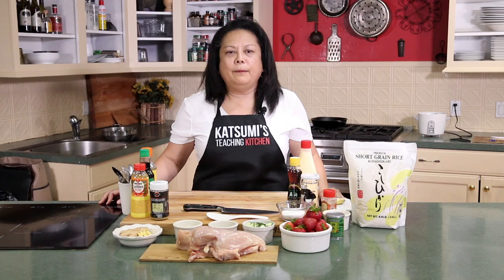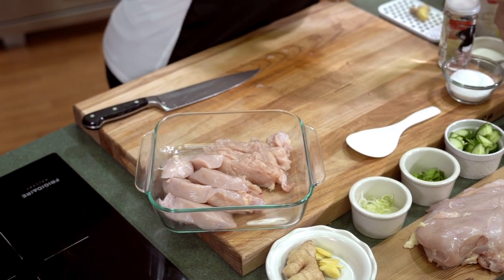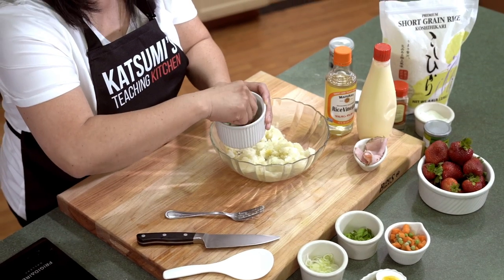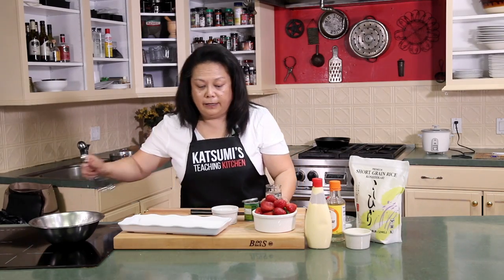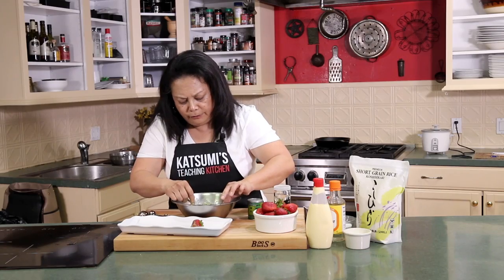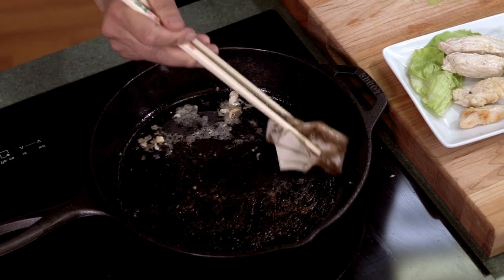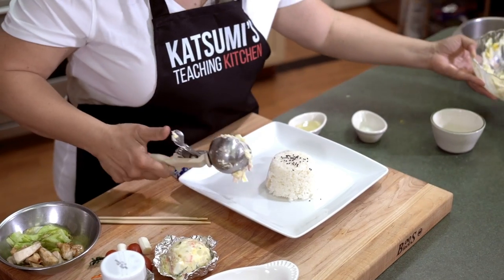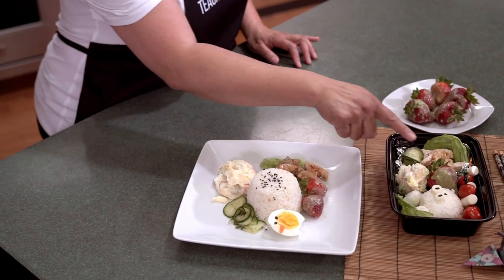How to Cook Japanese Food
How to Cook Japanese Food. Japanese cooking is renowned for its emphasis on fresh ingredients, precise techniques, and beautiful presentation. It has a rich culinary tradition that combines influences from both ancient Japanese cuisine and modern innovations. Here are some key aspects and popular dishes in Japanese cooking:

Rice: Rice is a staple of the Japanese diet and is often served with every meal. Short-grain white rice is the most commonly consumed type. It is steamed and has a slightly sticky texture, making it perfect for shaping into various dishes like sushi or rice balls (onigiri).

Fish and Seafood: Due to its island geography, Japan has a strong affinity for fish and seafood. Commonly used fish varieties include salmon, tuna, mackerel, and sea bream. Popular seafood dishes include sashimi (thinly sliced raw fish), sushi (vinegared rice topped with various ingredients), tempura (battered and deep-fried seafood), and grilled fish.

Miso: Miso is a fermented soybean paste that adds a savory, umami flavor to many Japanese dishes. It is often used in soups (such as miso soup), marinades, and glazes. There are different types of miso, ranging from light and sweet to dark and robust, depending on the fermentation process.

Soy Sauce: Soy sauce, made from fermented soybeans, wheat, water, and salt, is a ubiquitous condiment in Japanese cooking. It adds a salty and savory flavor to a wide range of dishes, including stir-fries, marinades, and dipping sauces.

Noodles: Japan has a variety of noodles that are widely enjoyed. Ramen, made with wheat noodles served in a flavorful broth, is particularly popular both in Japan and worldwide. Udon (thick wheat noodles) and soba (buckwheat noodles) are also commonly consumed.

Vegetables and Tofu: Japanese cuisine features a wide range of vegetables, both cooked and raw. Popular vegetables include cabbage, daikon radish, bamboo shoots, mushrooms, and seaweed. Tofu (soybean curd) is another essential ingredient in Japanese cooking and is used in various preparations, from miso soup to stir-fries.

Teppanyaki and Hibachi: Teppanyaki is a style of Japanese cooking that involves grilling meat, seafood, and vegetables on a large iron griddle. It is often accompanied by lively performances by the chefs. Hibachi, on the other hand, refers to the traditional Japanese charcoal grilling technique.

Traditional Sweets: Japanese cuisine offers a variety of traditional sweets known as wagashi. These sweets are often made with ingredients like rice flour, red bean paste, and sweetened chestnuts. Examples include mochi (glutinous rice cakes), dorayaki (pancake-like confection filled with sweet bean paste), and yokan (a firm jelly made from red bean paste).

It's important to note that Japanese cooking encompasses a wide range of regional and seasonal dishes. There are also many culinary techniques, such as sushi rolling, knife skills, and delicate plating, that contribute to the artistry of Japanese cuisine. Exploring Japanese cooking can be a fascinating journey into a world of exquisite flavors, balance, and attention to detail. How to Cook Japanese Food
Katsumi's teaching kitchen!